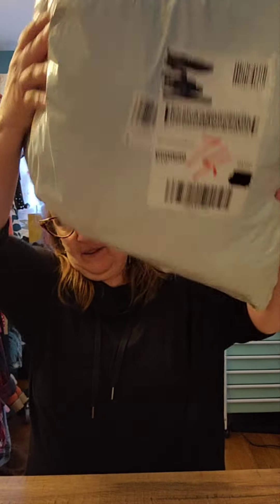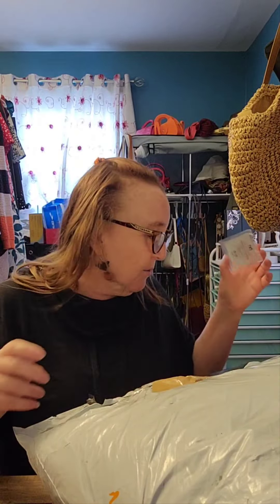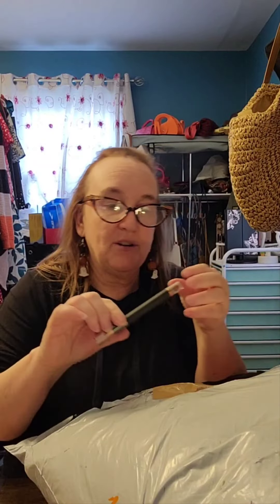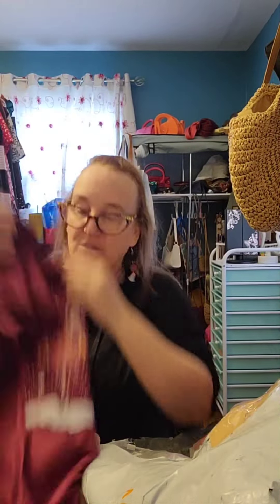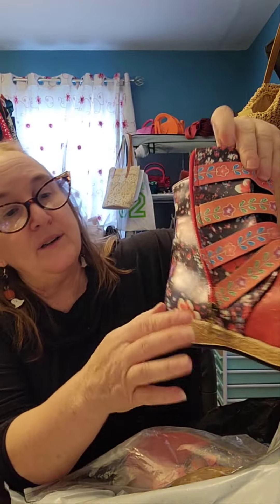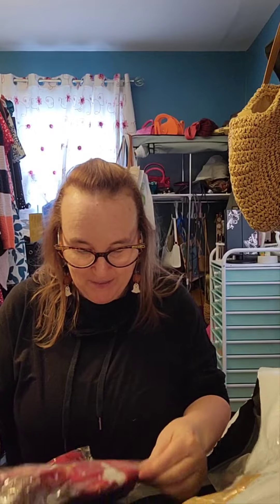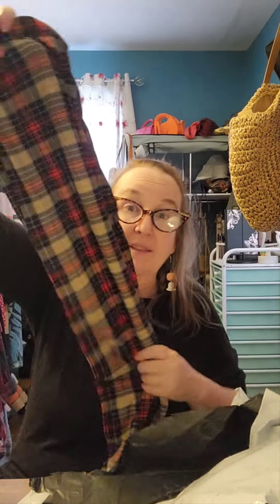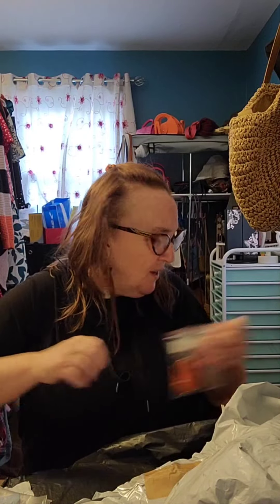Temu haul- opening huge bag, fall/winter clothing/shoe try on